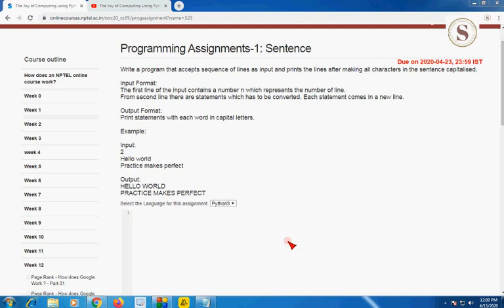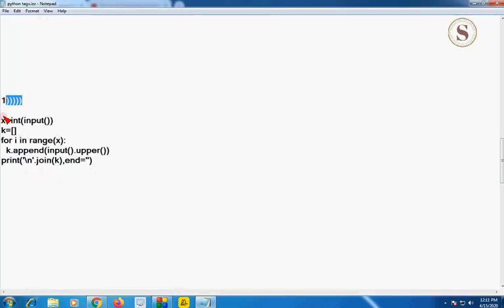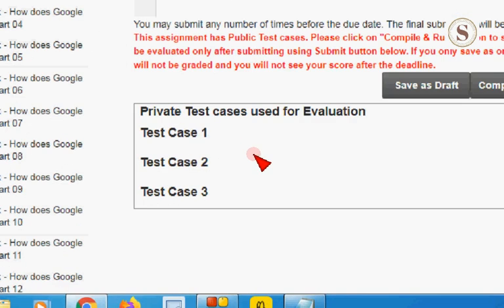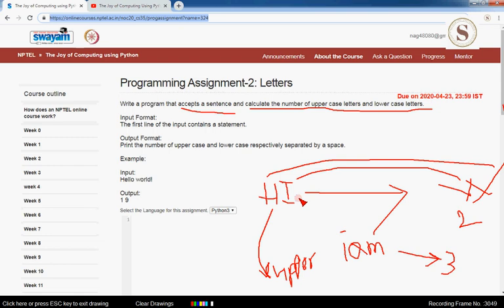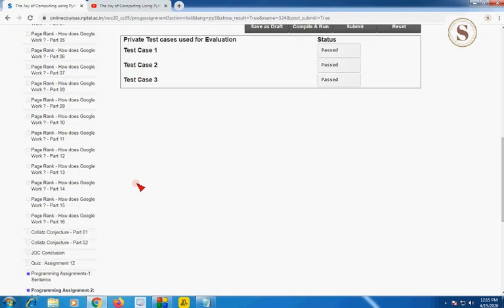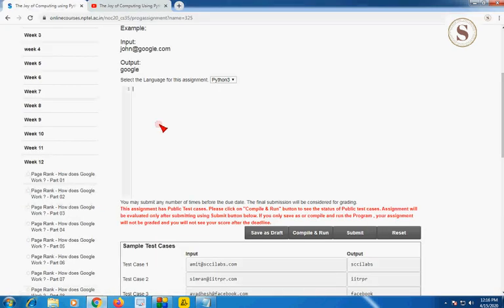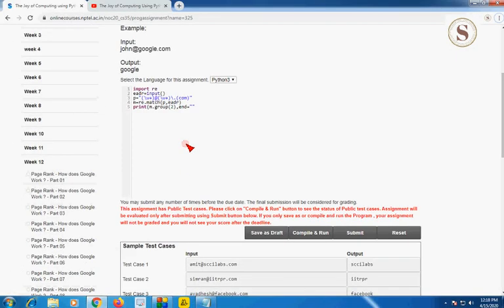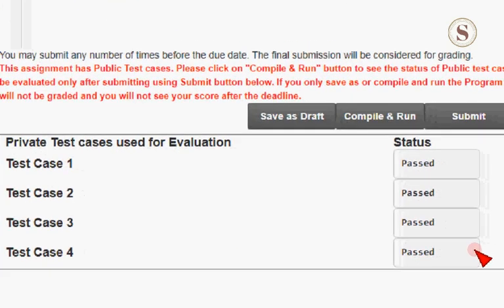The Joy of Computing Using Python ||Week-12||Programming Assignment Solution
The Joy of Computing Using Python ||Week-10|| All Programming Assignment Solution

These is the solution regarding submission of NPTEL Programming Assignment in Python WEEK-12 Assignment.